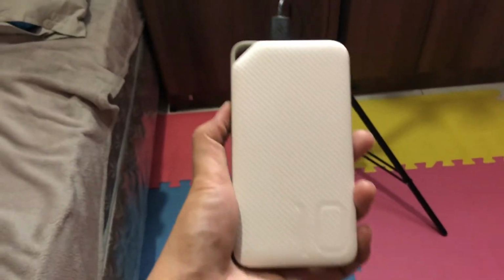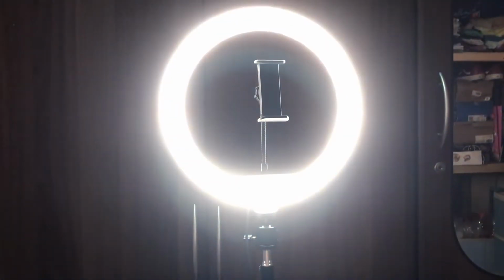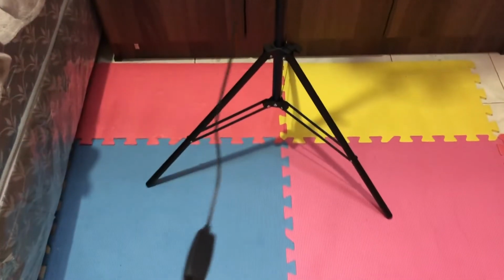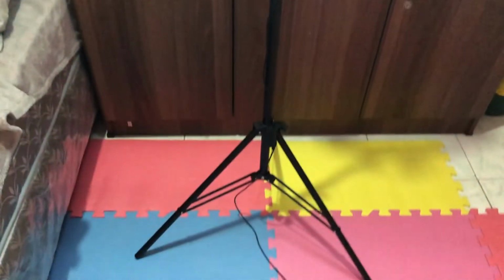SURPRISE GIFT FROM DADA | RINGLIGHT REVIEW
RING FILL LIGHT (QX-260) with Tripod